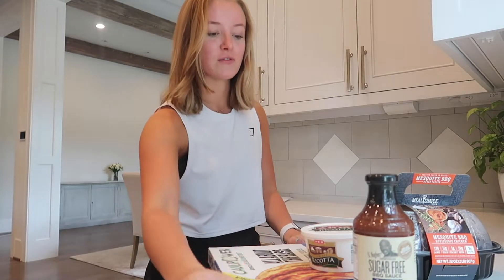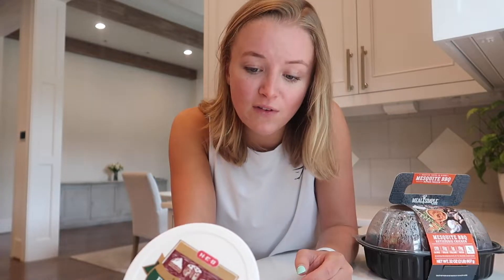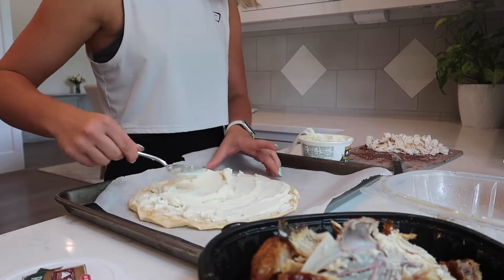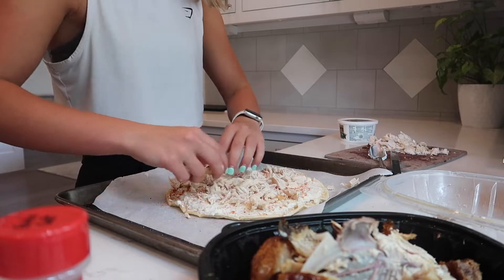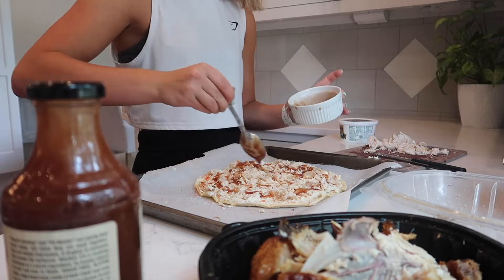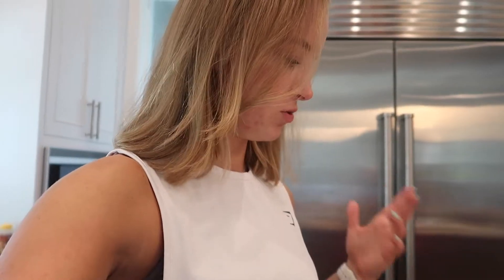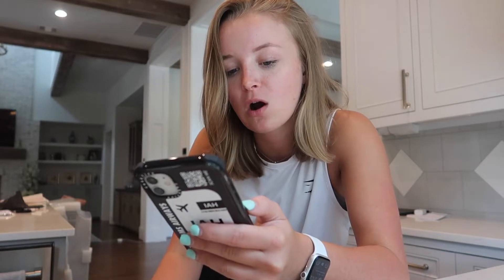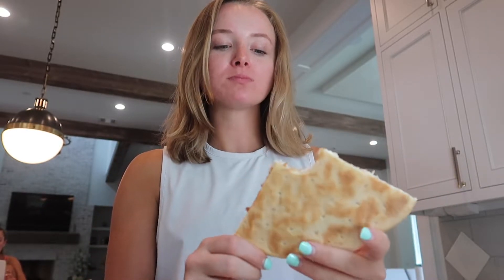LOW CAL BBQ CHICKEN PIZZA | MAKE IT FIT!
Try this out and let me know what you think!